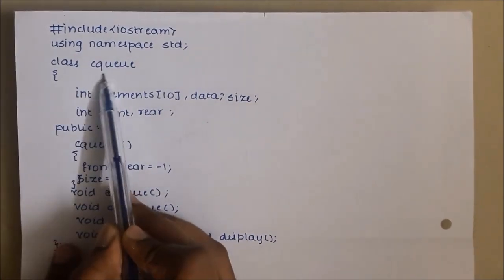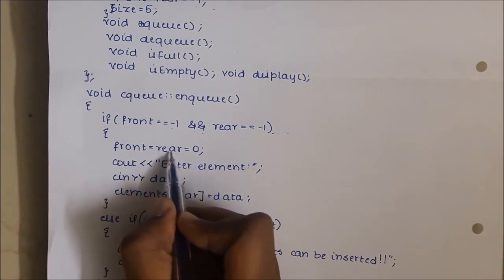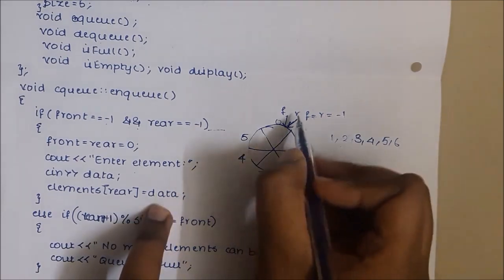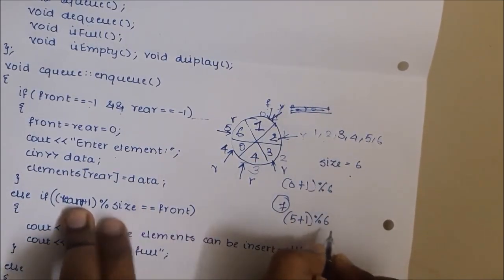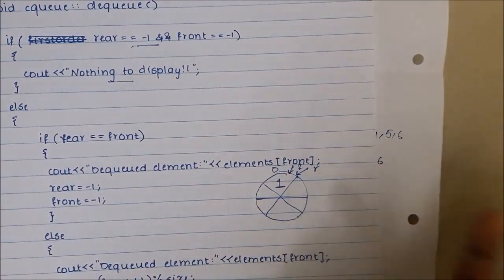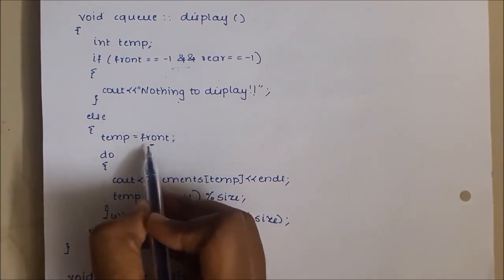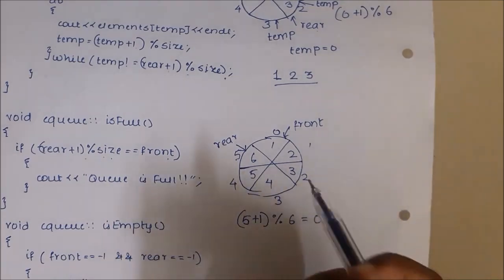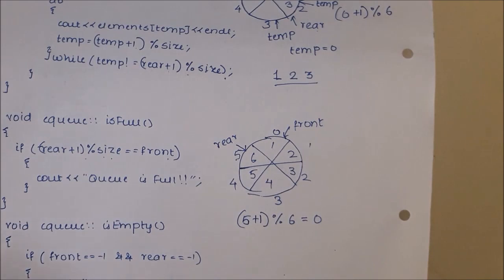Circular Queue Implementation in C++ - Emmanuel Tutorials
Learn to implement a circular queue in C++ in a very simple manner. Program with explanation for all functions...Happy Learning:)

Hi!! A warm welcome to Emmanuel Tutorials. Here you will find Electronics and Telecommunication Engineering as well as Computer Science Engineering Tutorials which are specially designed to clear your concepts. Enjoy watching the videos. :)